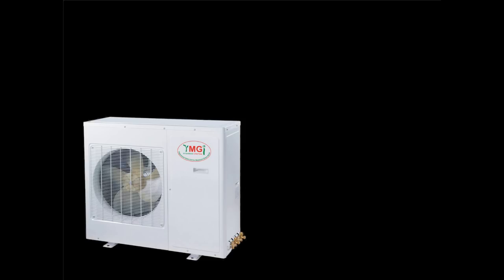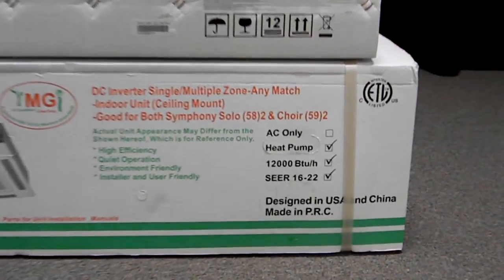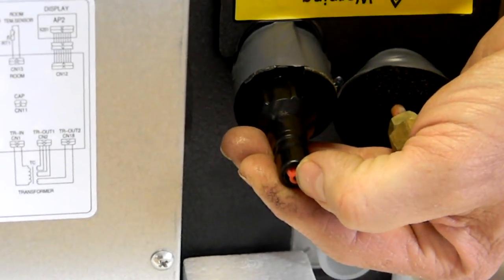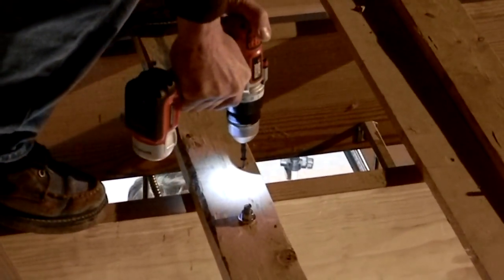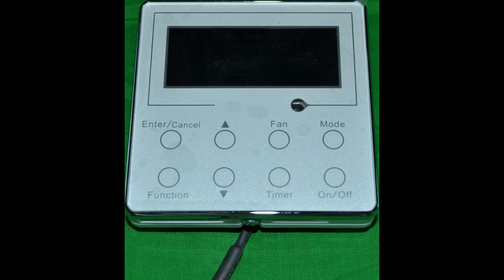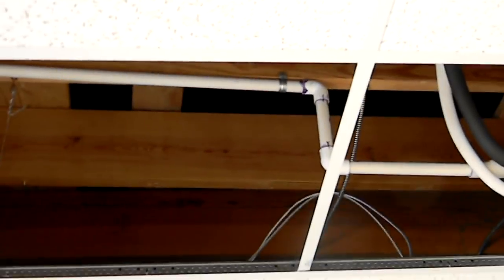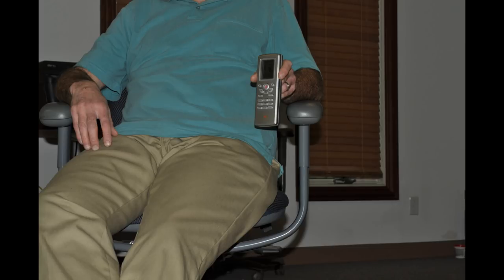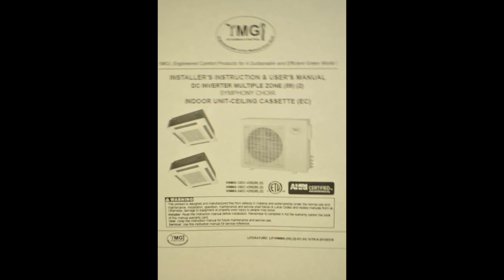YMGI Ductless Mini Split Installation -Indoor Ceiling Cassette 59(2)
DC inverter - ductless multi zone - any mix and match Symphony Chior 2x09k to 3x18+2x12k installation instruction for licensed HVAC contractors only.